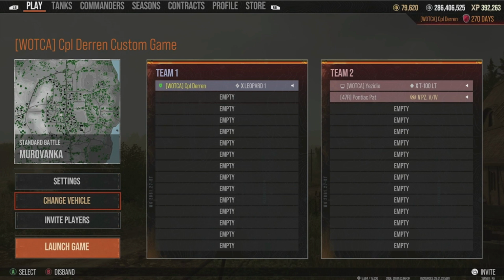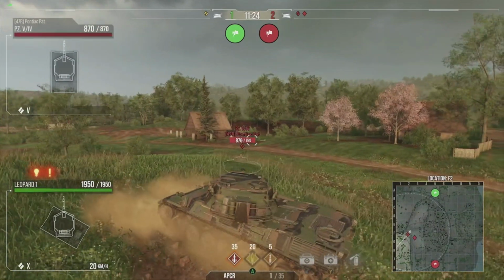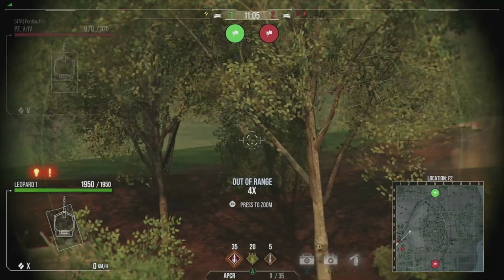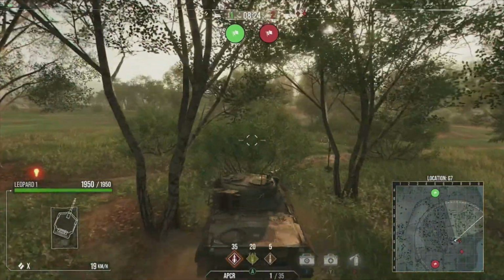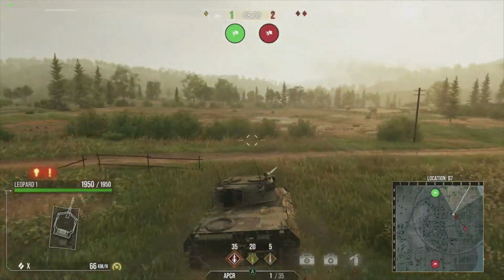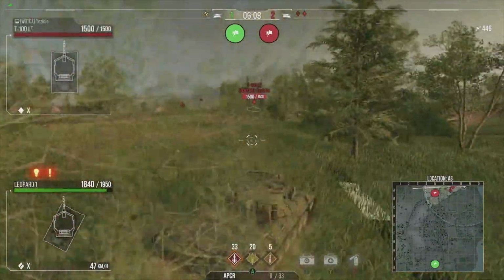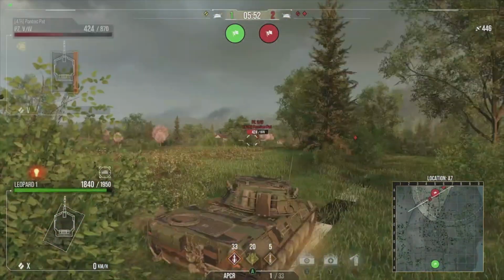World of Tanks Modern Armor: Map Guide: Murovanka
This video is a map guide on a WG Classic map. Murovanka